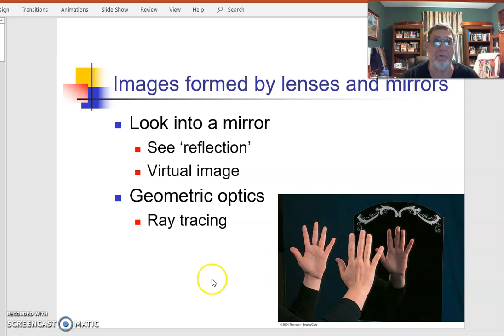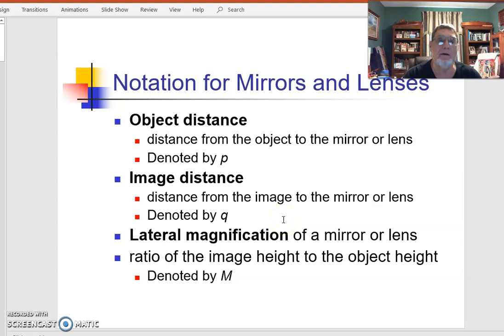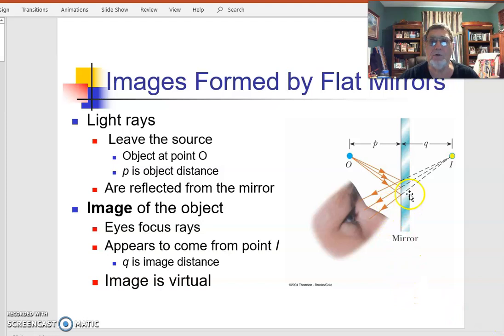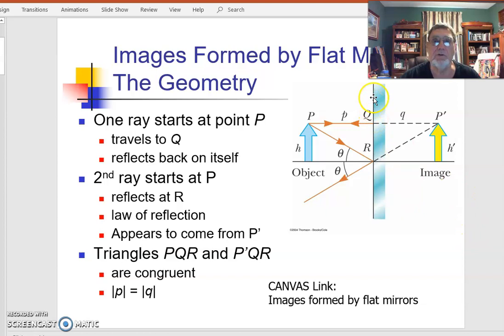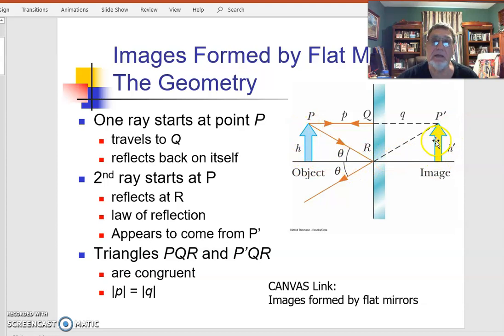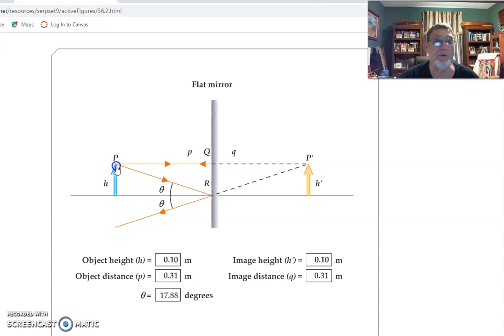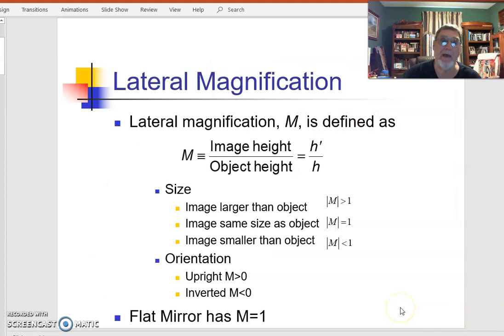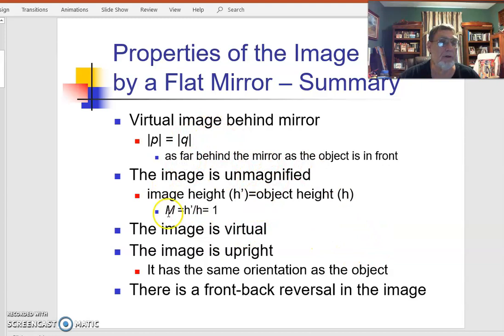phy202 214 lecture Flat mirrors